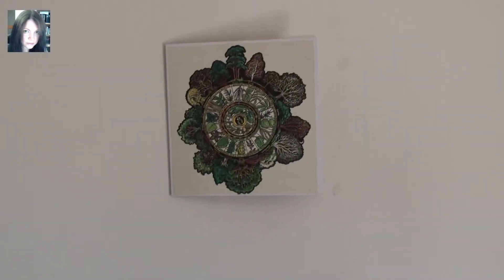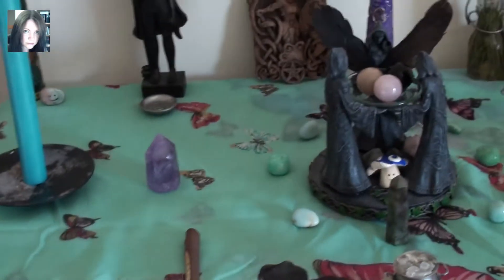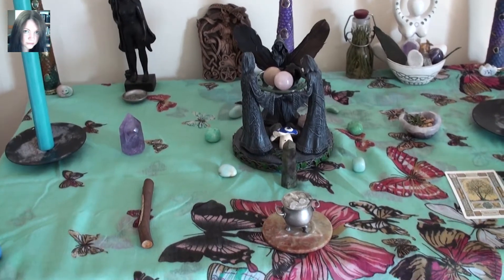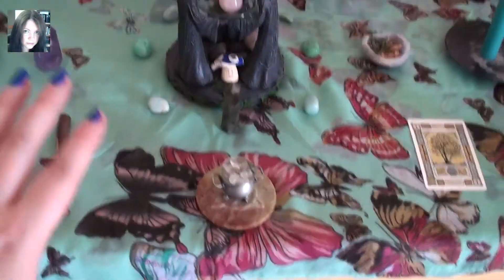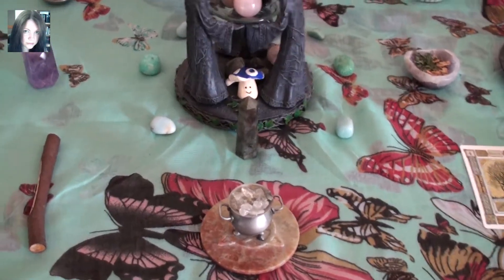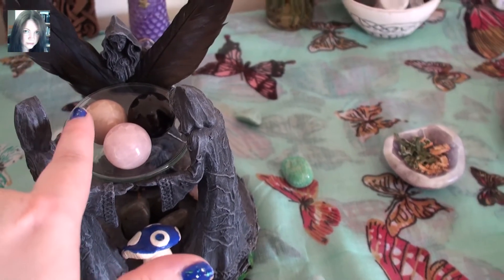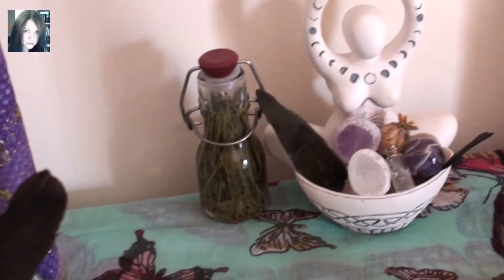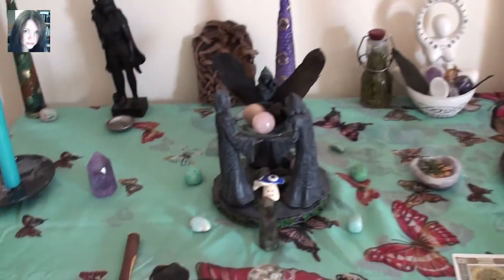How to use the Celtic Ogham Saille Willow & create a simple Witch Altar - perfect for healing magic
Welcome back Starlets, today we are channelling the healing power of the tree Willow to create a beautiful space for a celtic witch altar!!!